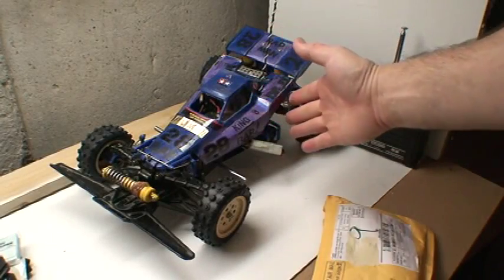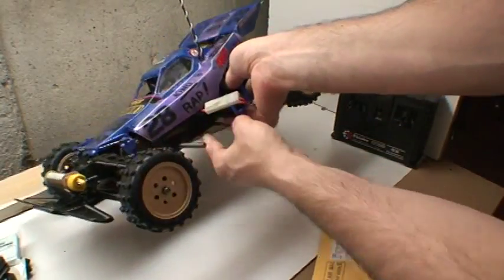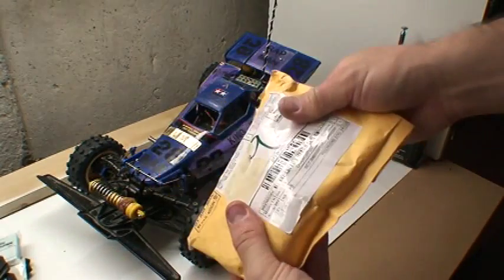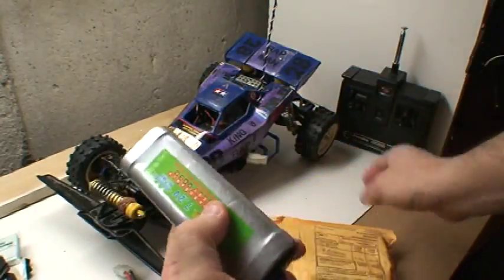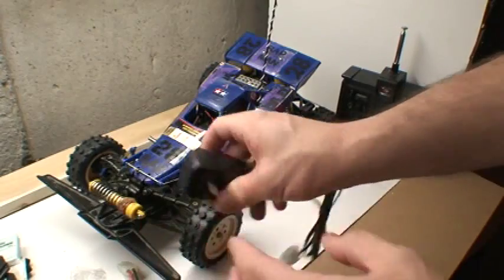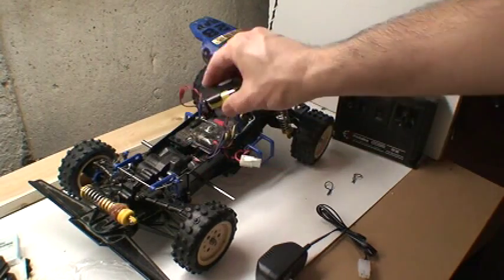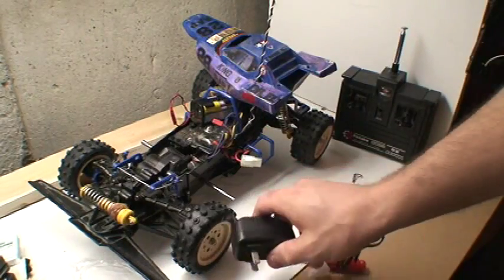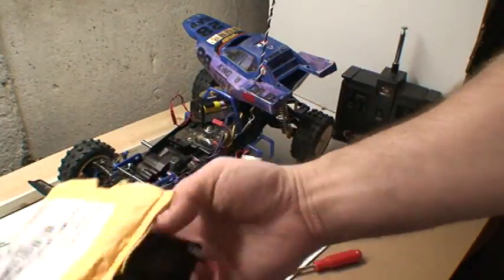Tamiya Boomerang RC Battery Charger Teardown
I found my old Tamiya Boomerang RC Car in the basement and wanted to get it working again for the kids. My old NiCD battery pack only held a few minutes of charge, so I bought a cheap NiMH and charger pack from eBay. I took apart the charger (non-branded, very light-weight, cheaply built). How safe is it? Will I blow up the battery or the charger? NiMH takes less current than NiCD. My old charger said 7.2 V at 400 mA but the new one gives a huge range (1.2 V - 12 V and 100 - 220 mA). Am I overly concerned?